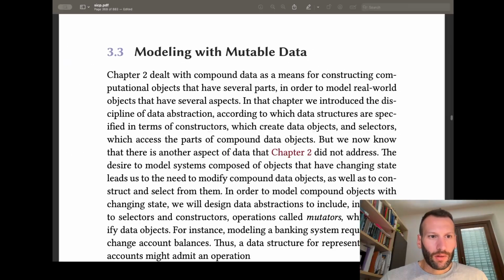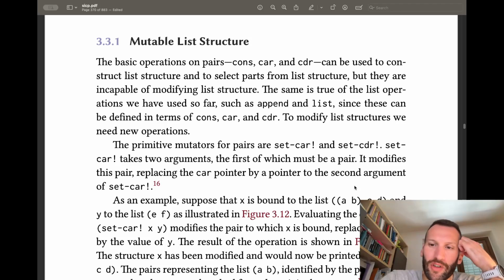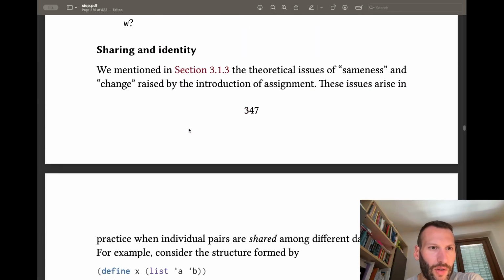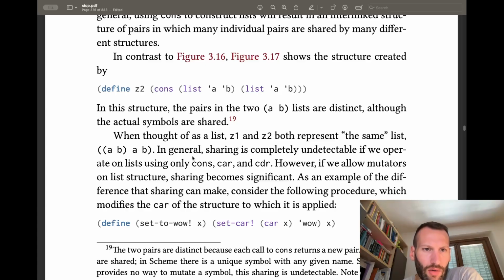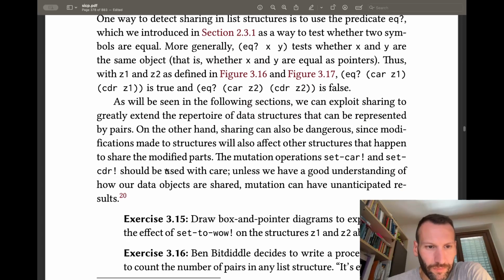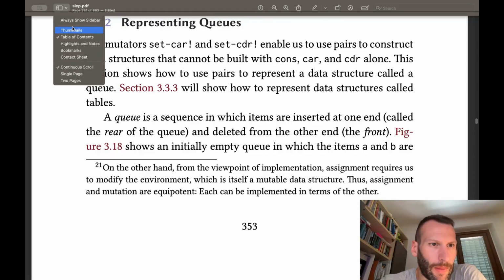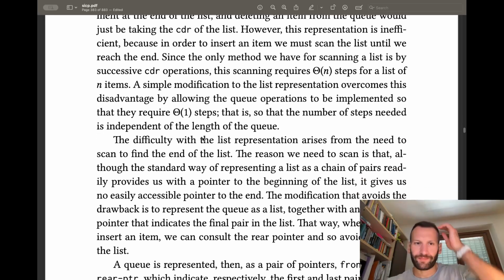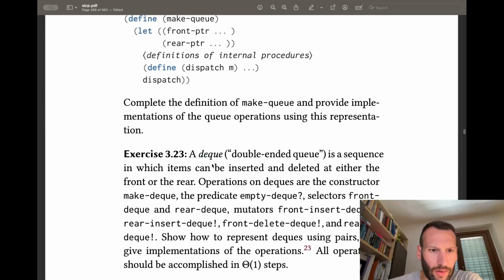Learning in Public: SICP #25